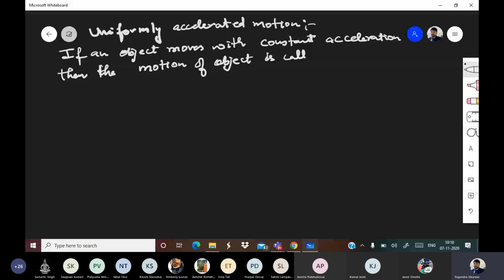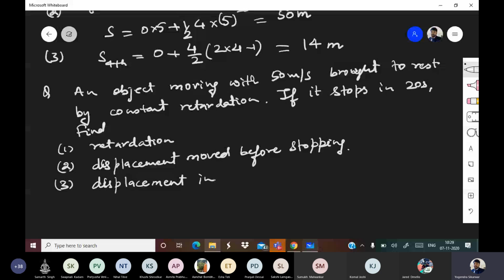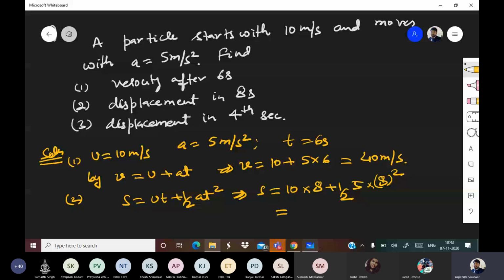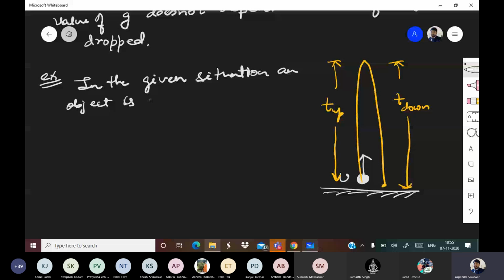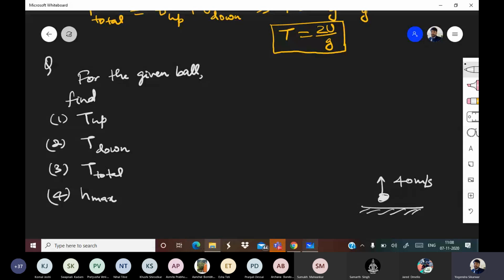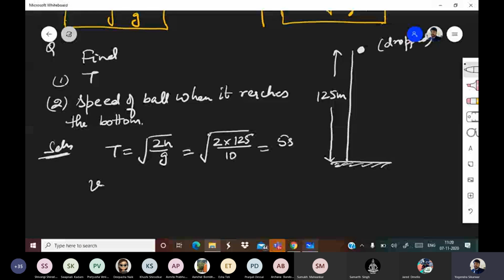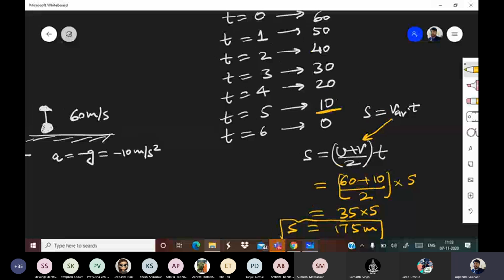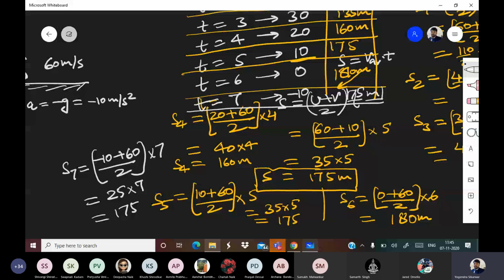PHYSICS MOTION IN STRAIGHT LINE 3